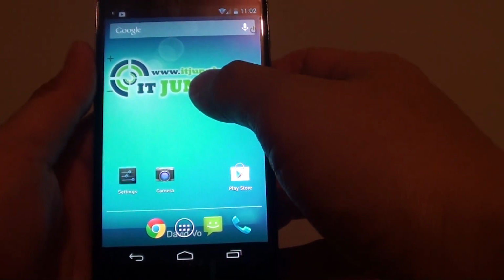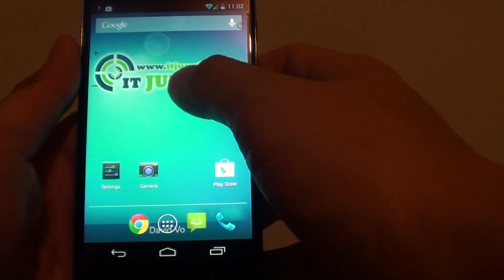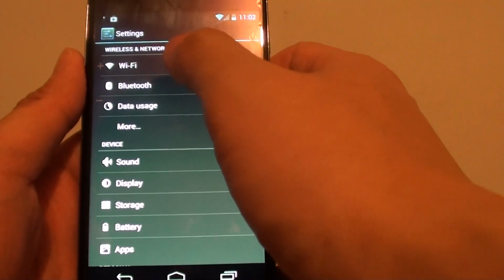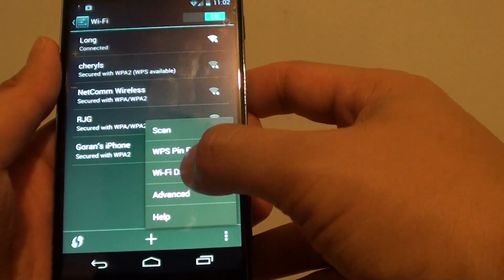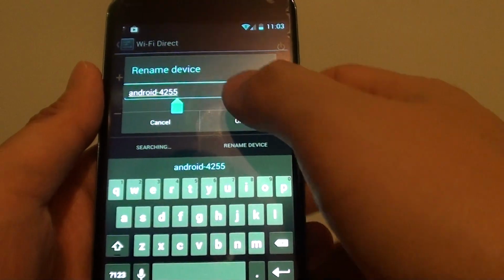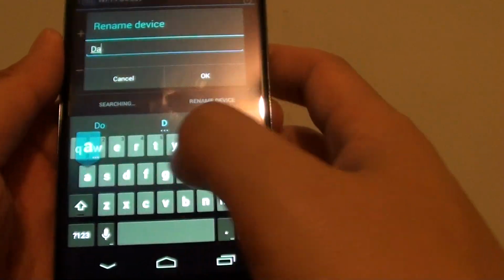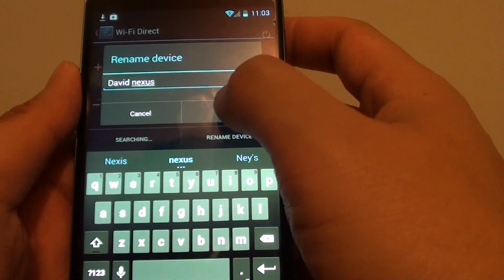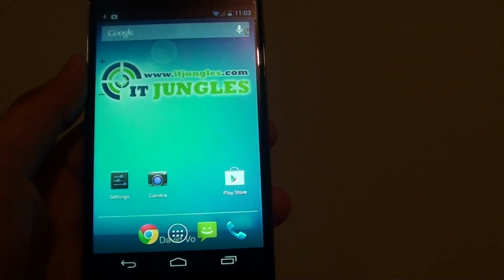LG/Google Nexus 4: How to Rename Your Device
Learn how you can rename your LG/Google Nexus 4 to a different name. By default your device has a name like Android_34223. Now you can give your device a unique name like David Vo Nexus.

Renaming the device allow your other Bluetooth devices or other network devices to easily recognize your Nexus 4.